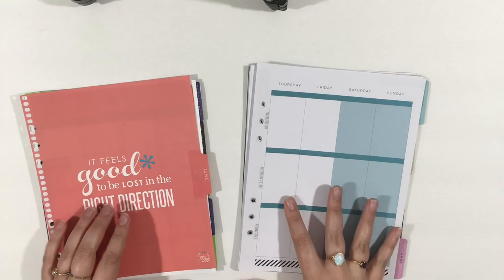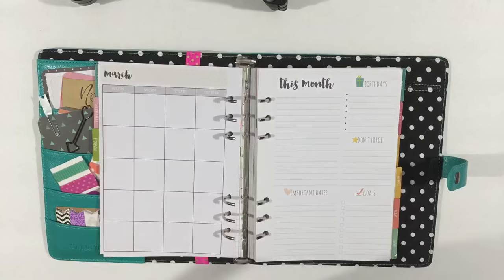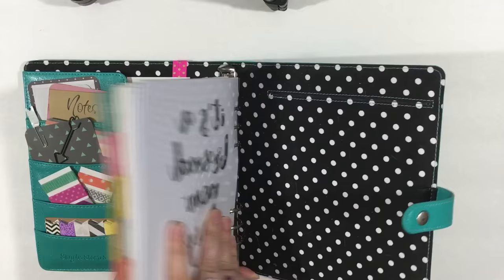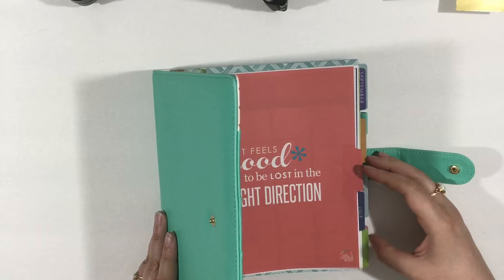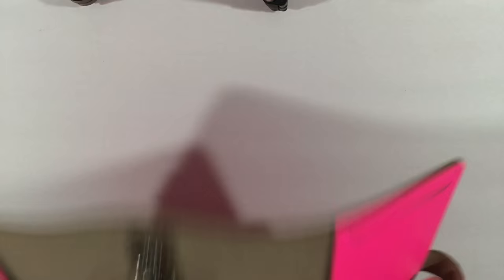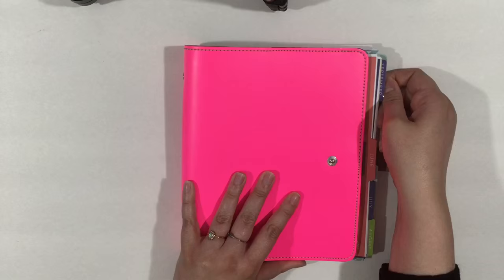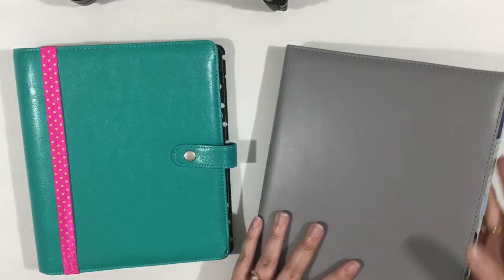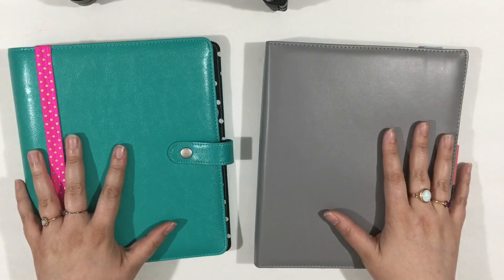A5 Binder Comparison // Best Binder for Erin Condren Life Planner or Happy Planner // 516vlogs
Today's video is going to compare a bunch of A5 size binder that are available on the market right now.  The only one I don't have to compare is the large Kikki K binder.  However, I've linked below a great comparison video below by Miss Stitchery here on YouTube.

My personal favorite binder is the Carpe Diem - Simple Stories is releasing more in July, but they are still available on places like Amazon and Blisty (both linked below).  I love the quality of the Carpe Diem binders, and will continue to purchase them!  Here are the links for the video:

Carpe Diem Planners

on Amazon

Filofax Saffiano Planner

on Amazon

A5 Color Crush Planner

on Amazon

Filofax Original A5 Binder

on Amazon

++ OTHER STUFF ++

Category
Howto & Style
License